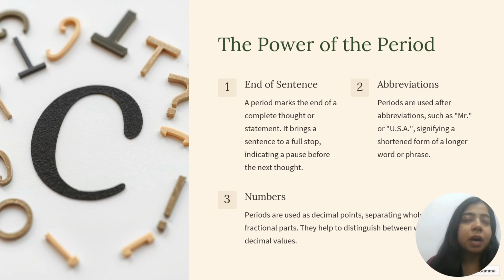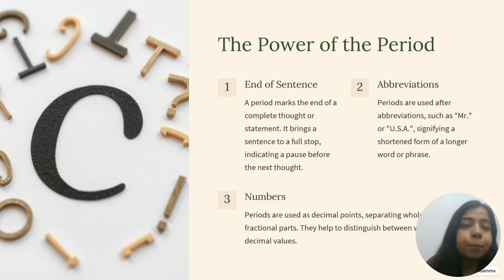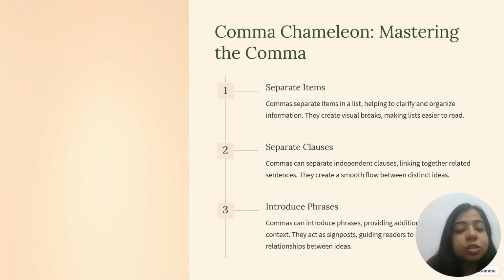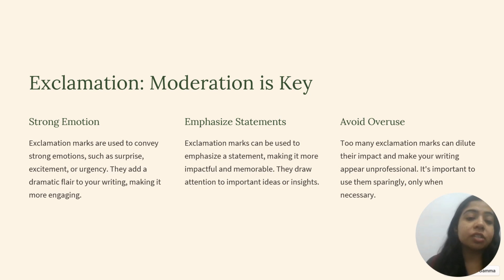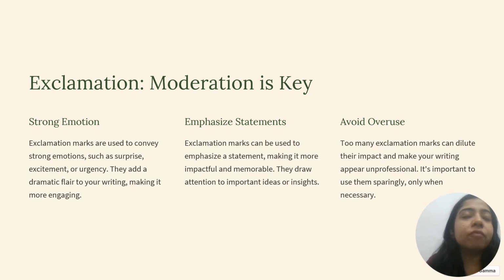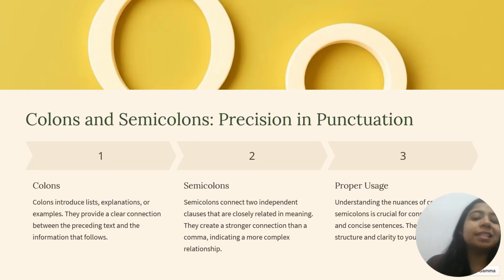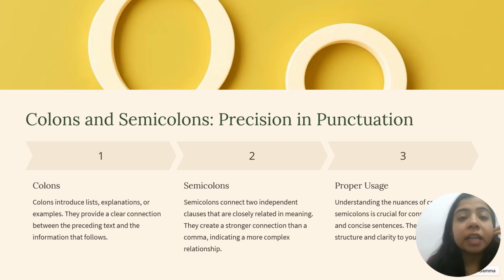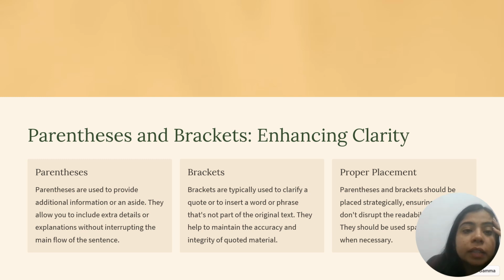ELGA 1: Unit 4: Punctuation Matters The Dos and Donts